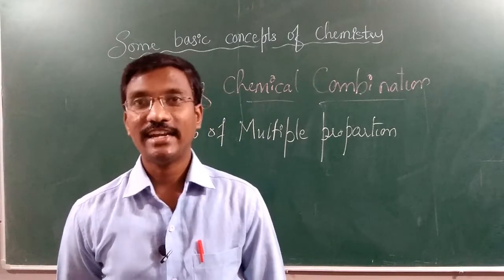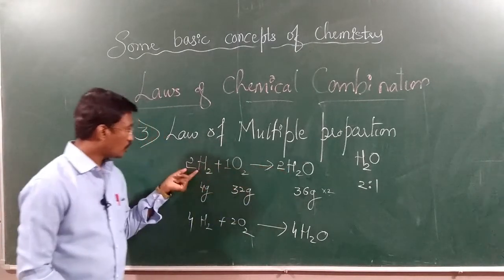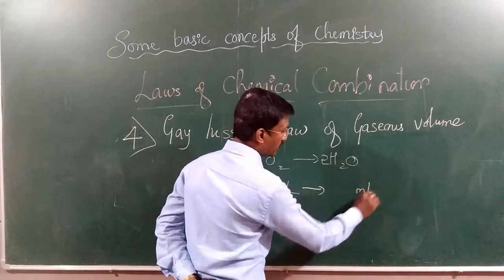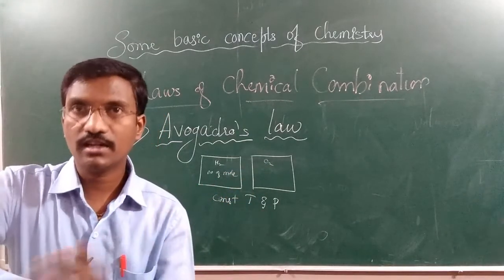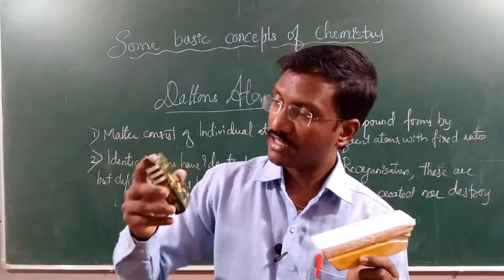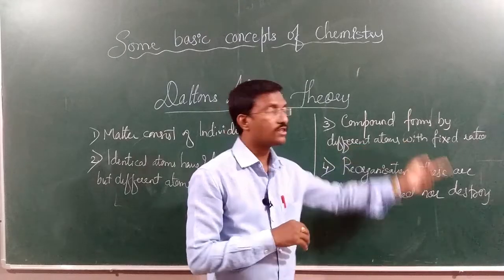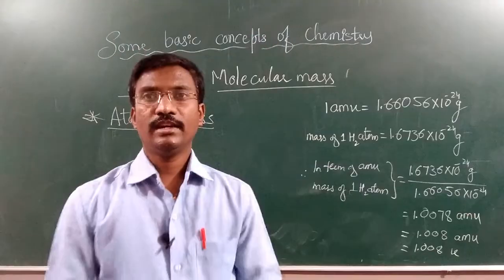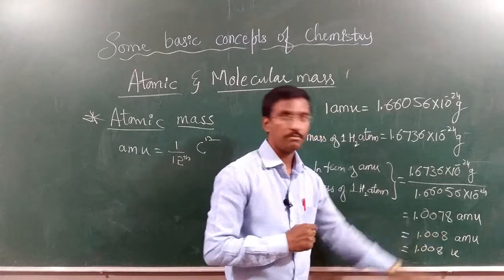I PUC SOME BASIC CONCEPTS OF CHEMISTRY 06